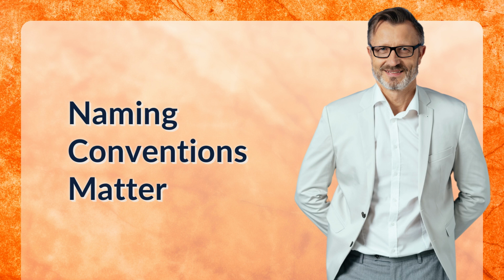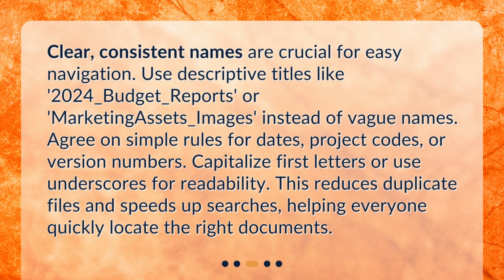Organize Shared Files in Google Drive & Dropbox Easily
Organize Cloud Files 👉 Learn how to easily organize shared files and folders in Google Drive or Dropbox! This step-by-step tutorial covers planning folder structures, smart naming conventions, and effective sharing to boost team productivity and keep your cloud storage tidy. Perfect for teams, students, and families!

00:00 🔹 Why Organize Shared Files?
00:38 🔹 Planning Your Folder Structure
01:12 🔹 Naming Conventions Matter
01:47 🔹 Setting Permissions and Sharing Wisely
02:22 🔹 Maintaining and Updating Regularly

🏷️ Google Drive organization, Dropbox shared folders, cloud storage tips, file management tutorial, organize shared files, folder structure guide, naming conventions, collaboration tools, team file sharing, digital organization, file permissions

📌 Tech Utilities & File Management Tools 🔸 File Organization Strategies 🔸 How to Organize Shared Files in Google Drive or Dropbox